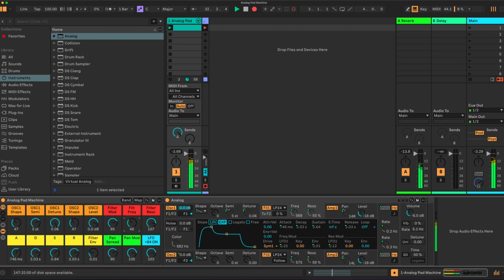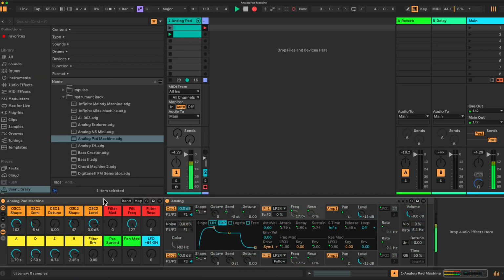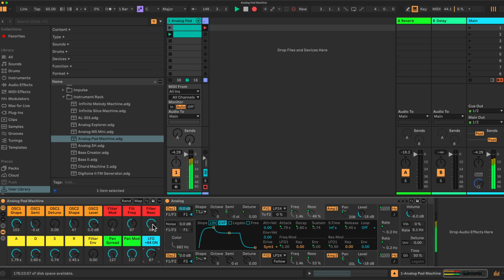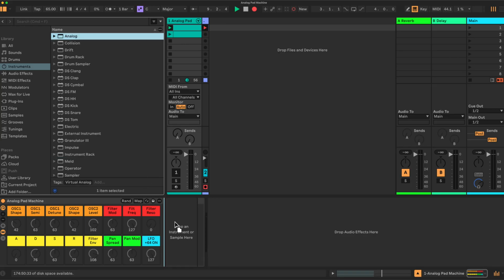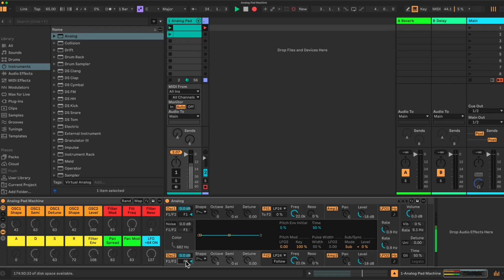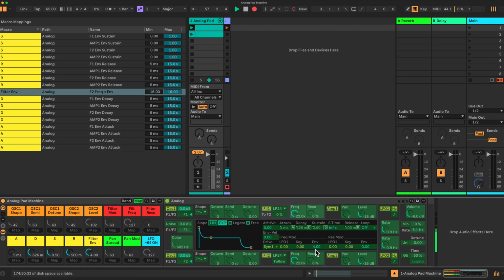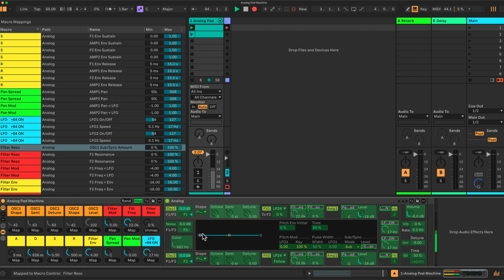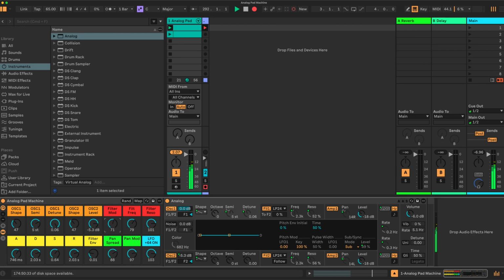Ableton Live 12 - Old Skool Analog Synth Pads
Learn how to set up an Analog Instrument Rack that uses dual filters and modulation to create wide, thick and creamy old skool analog synth pads in this Ableton Live 12 tutorial.

00:00 - Intro
01:30 - How the Instrument Rack works
06:26 - Set up the Rack
12:32 - Macro settings
12:41 - Rack test